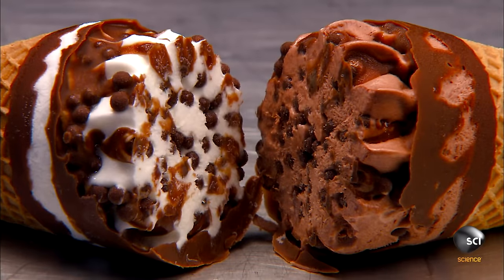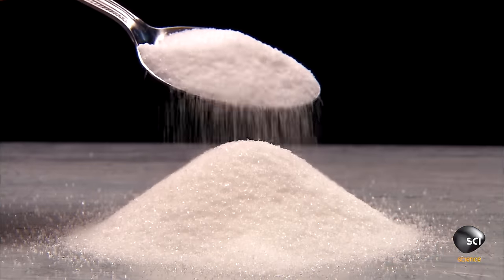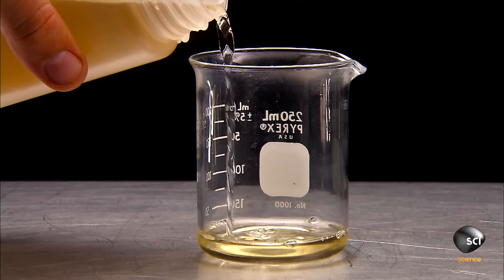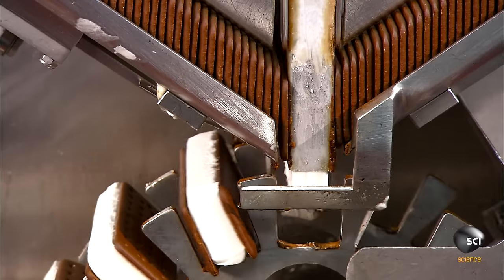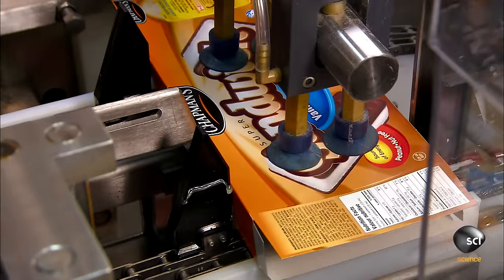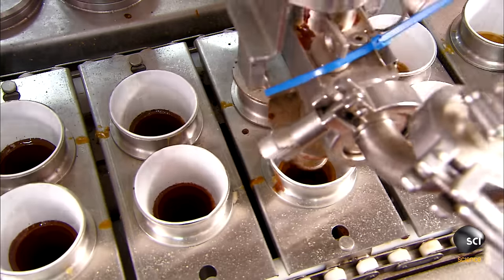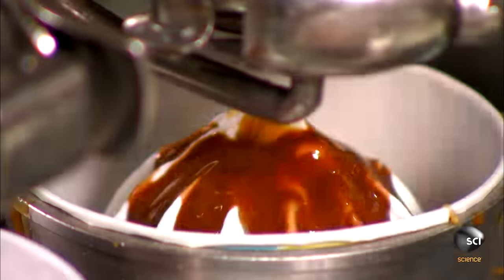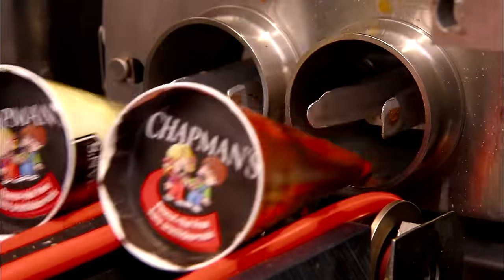Ice Cream Sandwiches | How It's Made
87% of Americans have ice cream in their freezer at any given time. Chocolate syrup is the world’s most popular ice cream topping.

Full episodes streaming FREE on Science GO!